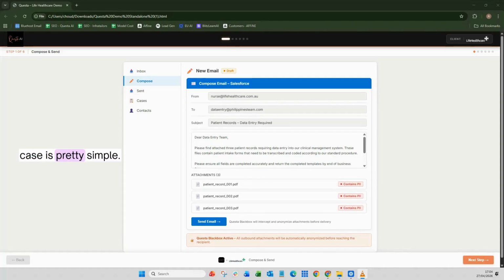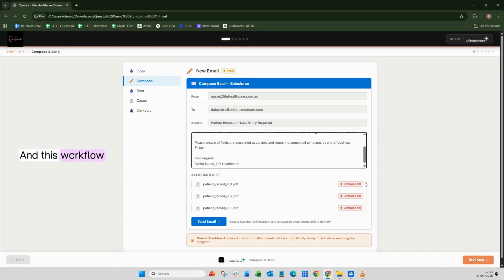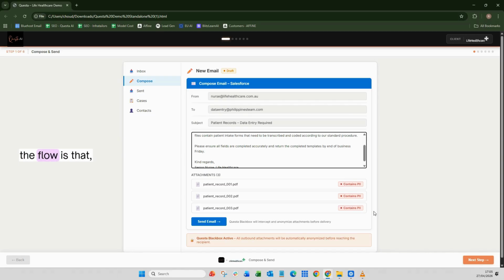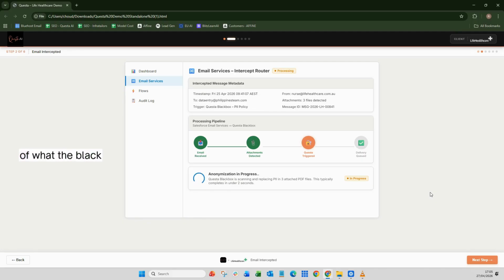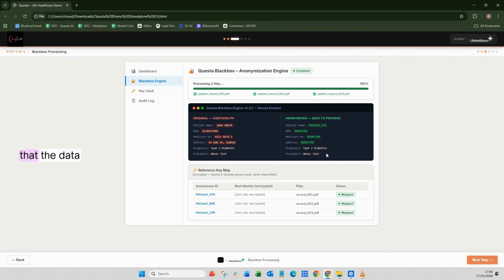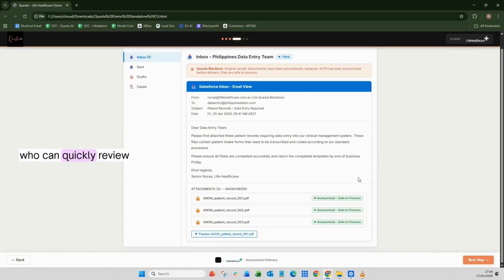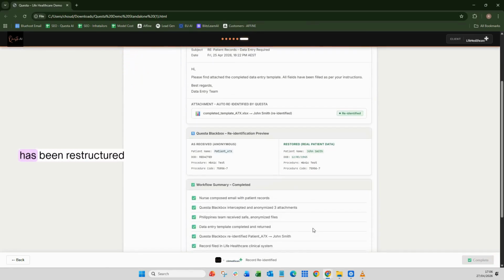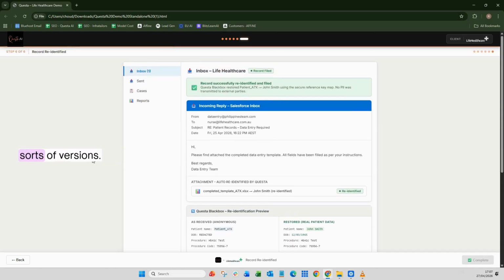Why Your Email Attachments Are a Compliance Nightmare?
In this video, we show how Questa AI Safe AI automatically anonymizes email attachments—removing personal information, software licenses, and other critical data before sharing with third parties, including AI agents. We do this OFFLINE in your network.

What you’ll learn:
• How automated attachment anonymization works
• Why email attachments are a hidden security risk
• How to prevent data leaks and compliance issues
• Why running everything offline in your own network matters

Whether you're working with clients, partners, or AI tools, this workflow keeps your data secure without slowing you down.

Why it matters: Data privacy and secure AI adoption are critical for modern businesses. This solution helps reduce exposure risks automatically.